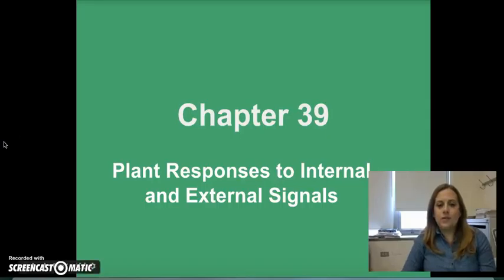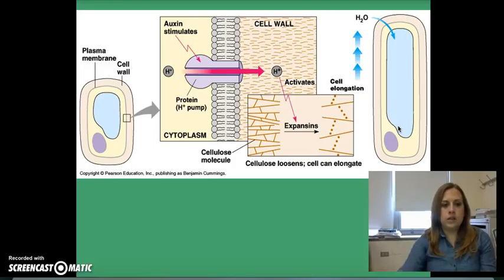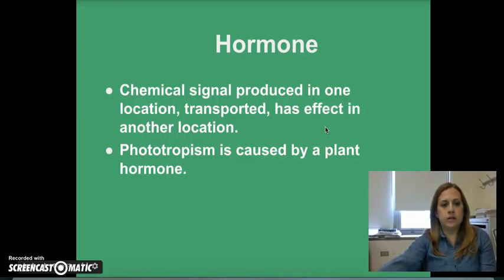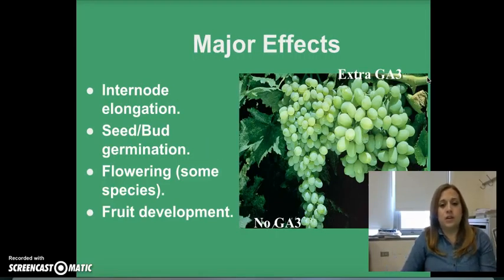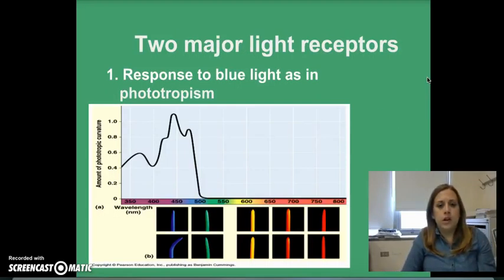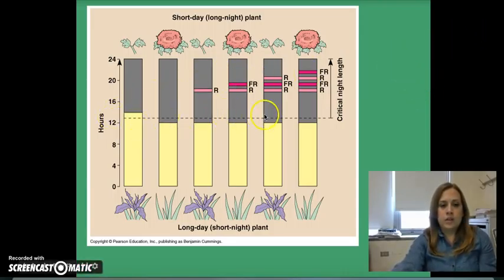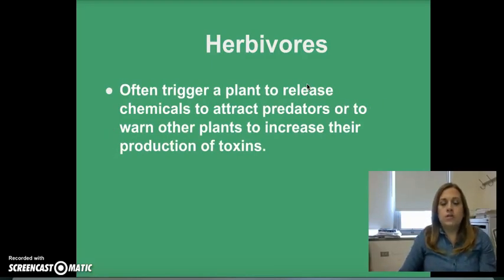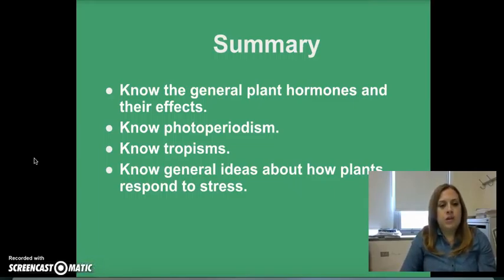AP Bio 60 Plants and Animals Part 3